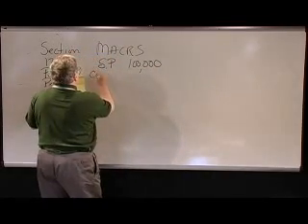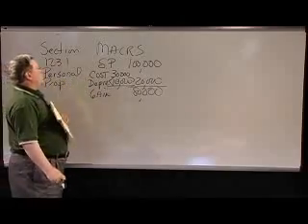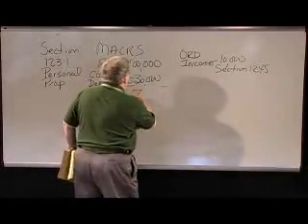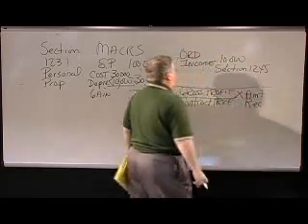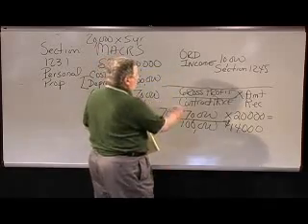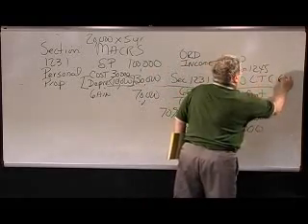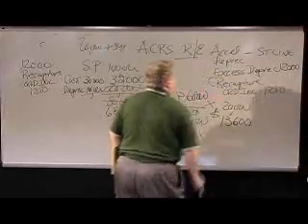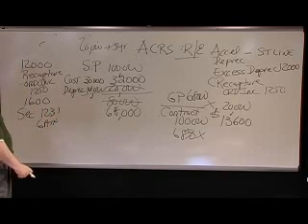REG Installment Sales for Taxes.0.flv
Yaeger CPA Review: REG Installment Sales for Taxes